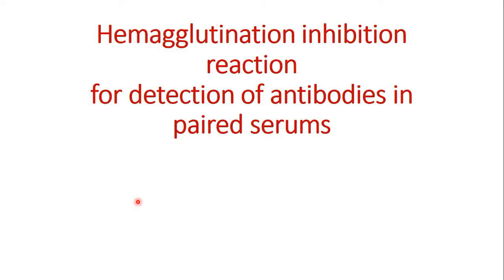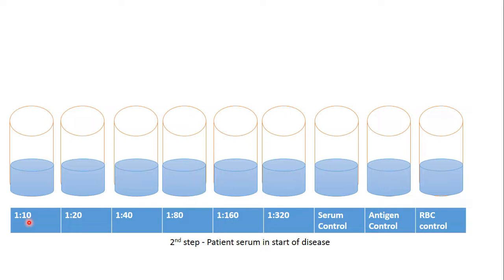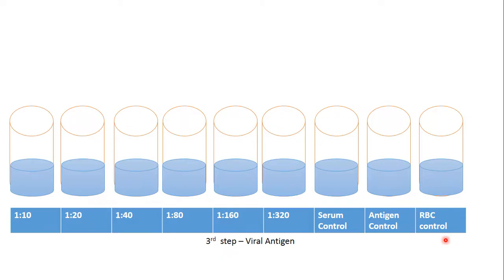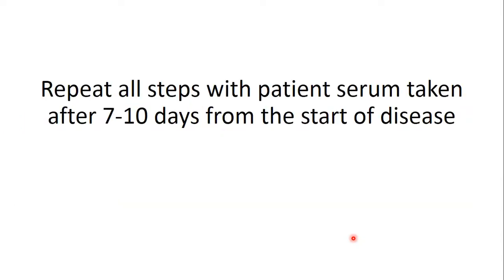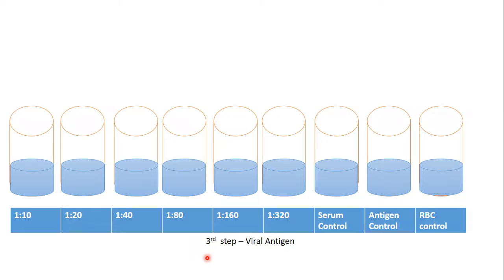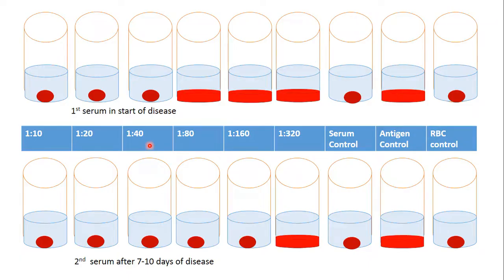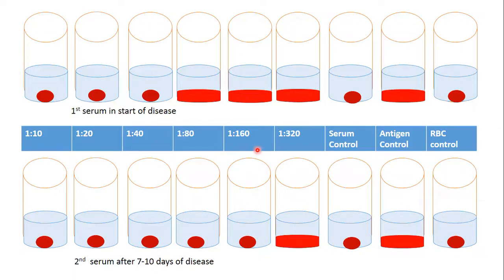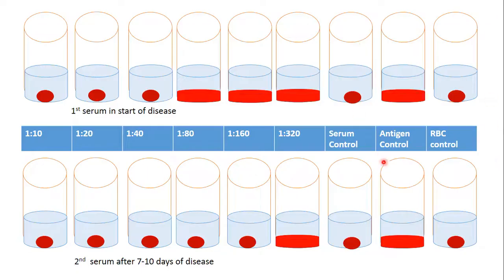Reaction of inhibition of hemagglutination for detection the antibidies in pair sera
Video  is prepared for online education in state of emergency in Republic of Kazakhstan